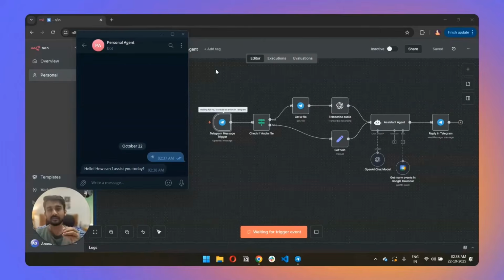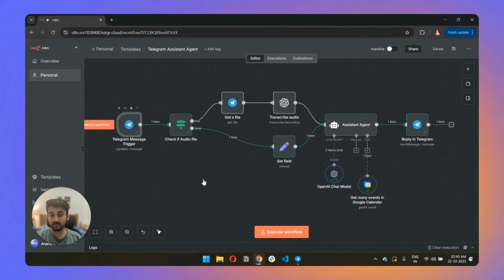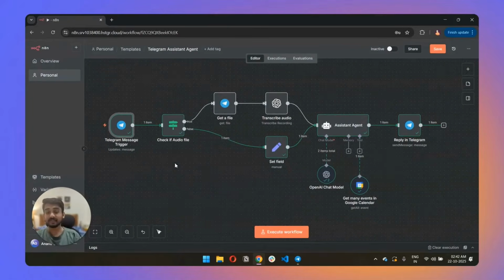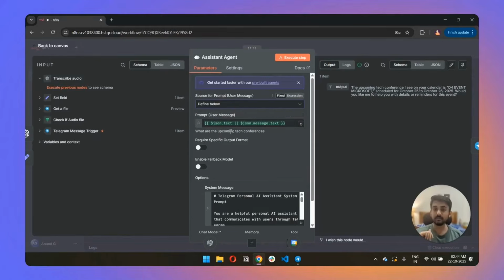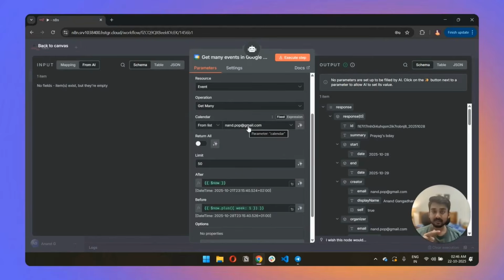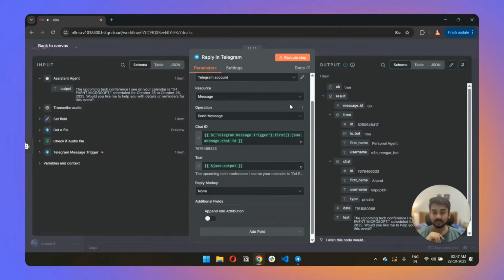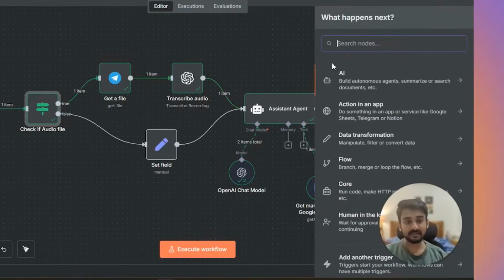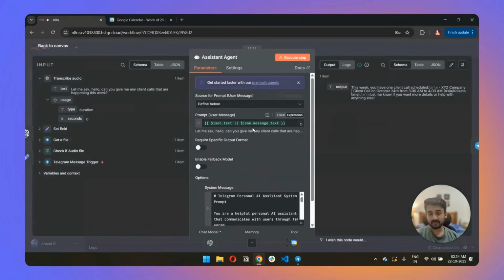Build your first Personal AI Agent in just 12min!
Ever wished you could talk to your own AI assistant and have it actually do stuff for you? 🤖
In this video, I’ll show you how I built a personal AI agent inside Telegram, powered entirely by n8n - with zero code!

💬 What it can do:
1. Listen to voice or text messages in Telegram
2. Retrieve real-time data (like birthdays, meetings, or events)
3. Respond instantly - like your own mini ChatGPT assistant
4. Also connect with Google Calendar, Gmail, or Docs

⚙️ What you’ll learn:
1. Setting up the Telegram Bot and connecting it to n8n
2. Adding OpenAI for AI responses and transcription
3. Building the workflow logic (voice or text → AI → reply)
4. Expanding it with tools like Calendar or Sheets

💡Tools Used: n8n | Telegram Bot | OpenAI API | Google Calendar

💻 Book A Free Consultation Call If You're Interested in Implementing AI Agents Into Your Business

Chapters:
00:00 Demo
01:30 Telegram Node Setup
03:14 Text vs Voice Input
03:55 Text Flow
04:48 AI Agent Node
08:17 Respond via Telegram
09:23 Voice Flow